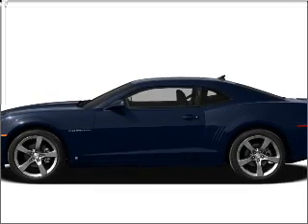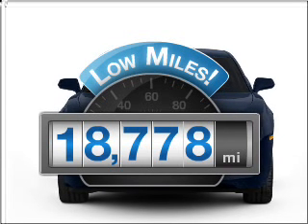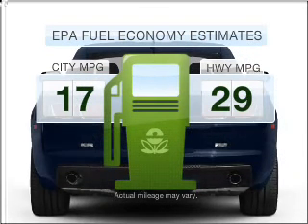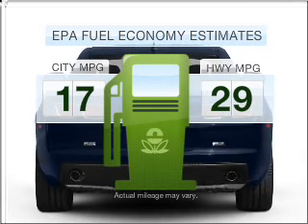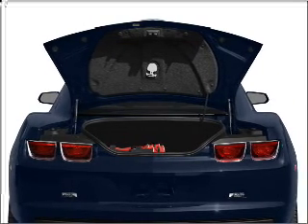2010 Chevrolet Camaro - Madera CA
Year: 2010
Make: Chevrolet
Model: Camaro
Trim: LT
Engine: 3.6 liter 6 cylinder 24 valve
Transmission: 6-Speed Automatic
Color: Gray Metallic
Mileage: 18778
Address:
1300 Country Club Dr